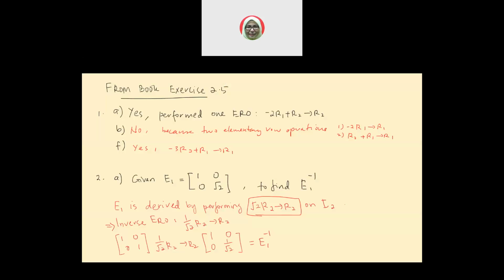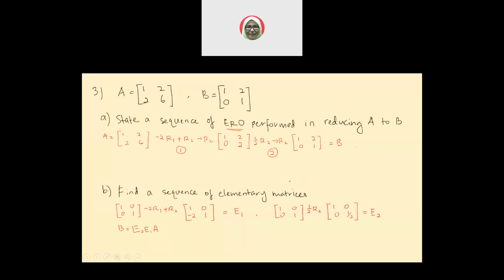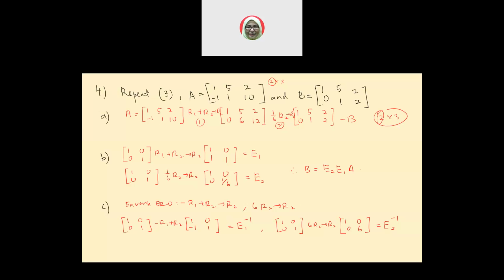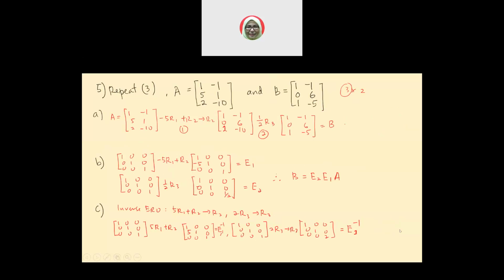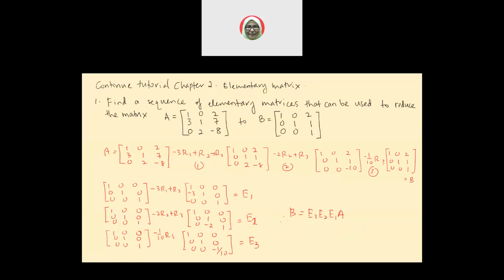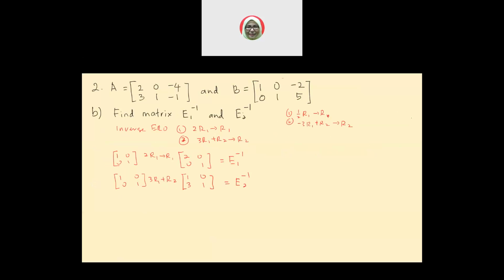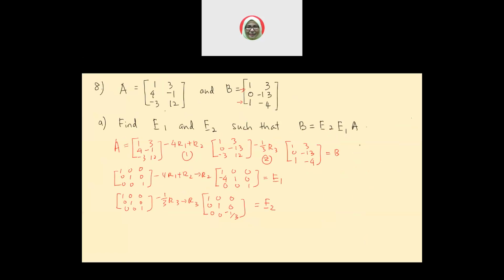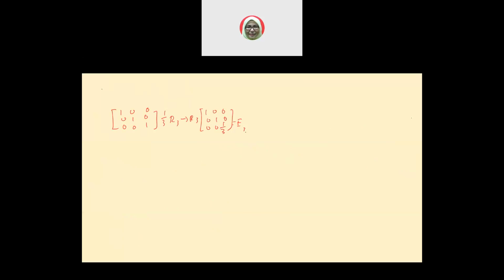MAT263 Tutorial Chapter 2.5 Elementary Matrix